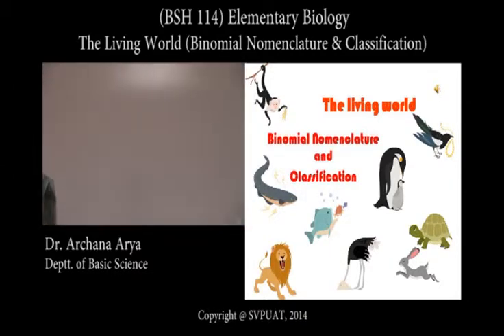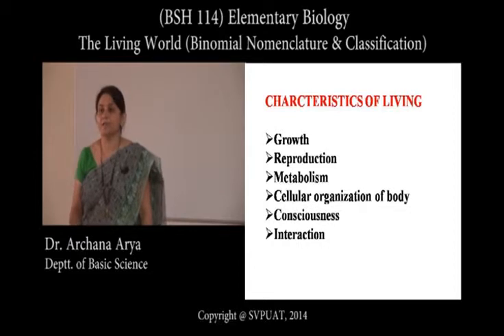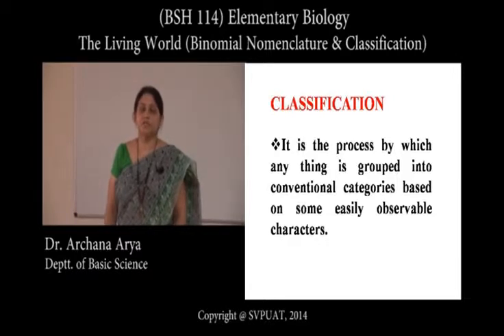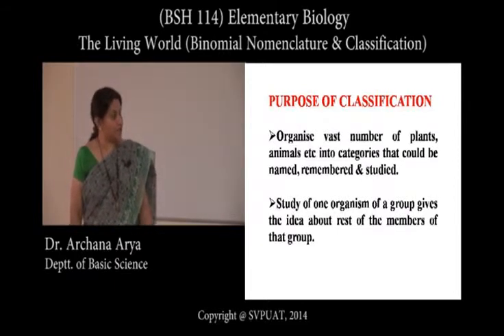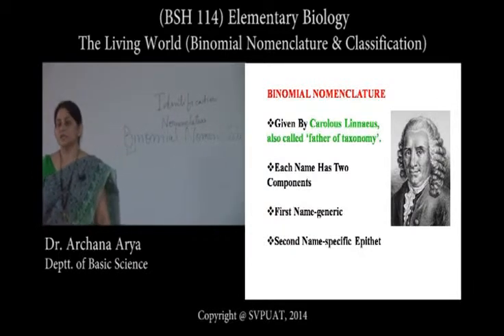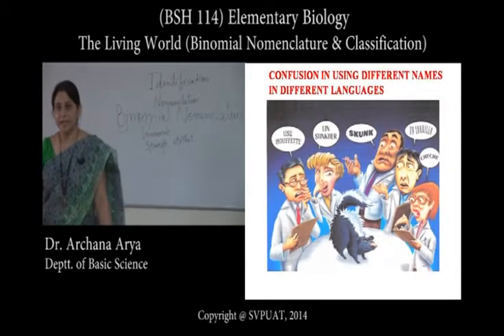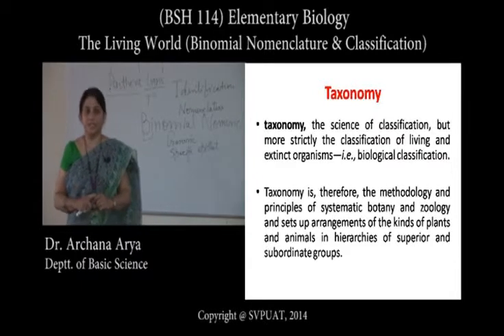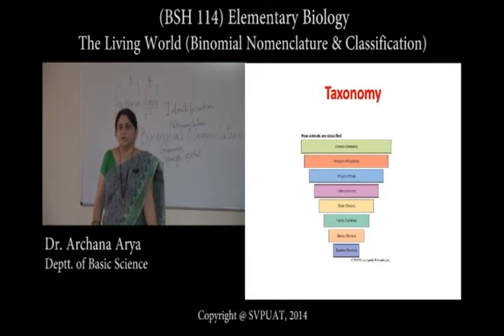(BSH 114) Elementary Biology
SVPUAT Meerut_Living world, Binomial Nomenclature & Classification_ Dr. Archana Arya